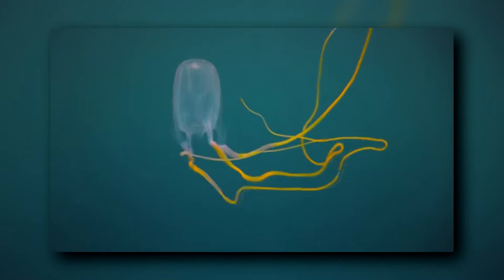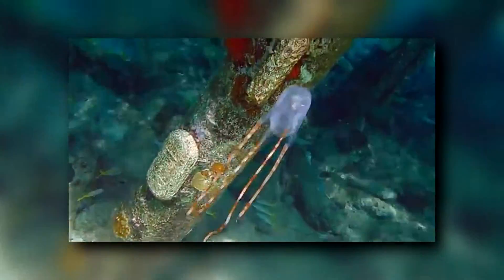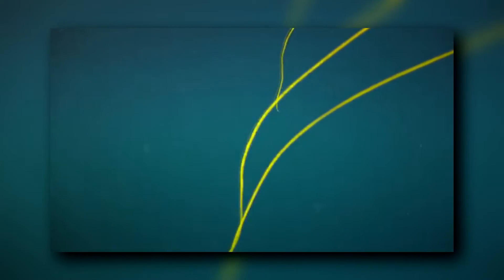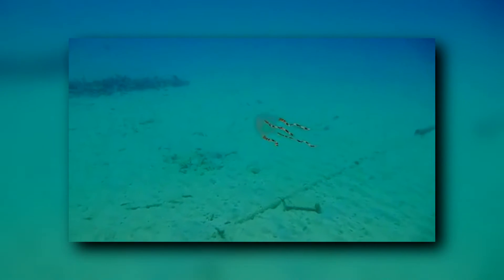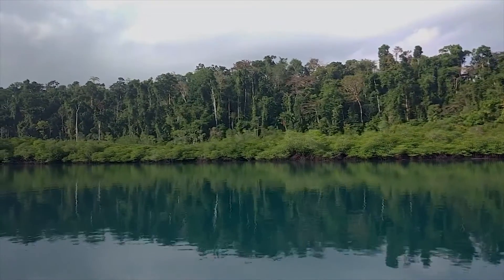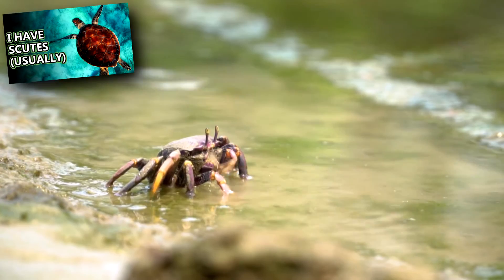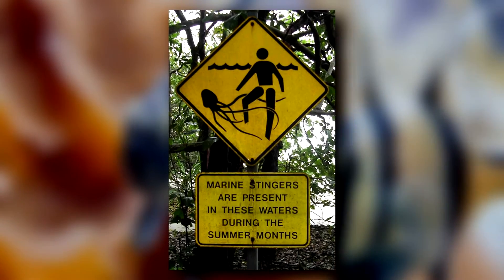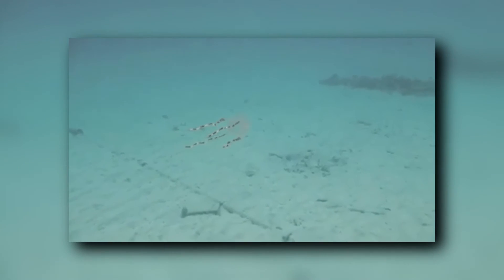Box Jellyfish facts: the most venomous animals (?) | Animal Fact Files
Box jellyfish are called so because they have a boxy shape! While not technically "true" jellyfish, these animals look a lot like true jellyfish, come with potent stingers, and have a lifecycle quite like true jellyfish. Some box jellyfish are considered the most venomous animals in the ocean, however, not all species are able to fatally harm a human. Some aren't even dangerous to people at all! It just depends on the species, of which there are currently more than 50 classified. Box jellyfish live in tropical and temperate waters throughout the world, though they're generally found living closer to coastlines. Not only can these animals more readily navigate the water as they're much more agile swimmers than true jellyfish, box jellyfish have eyes!

Scientific Name: Class - Cubozoa
Range: tropical and temperate oceans
Size: bell up to 12 inches (30cm); tentacles reaching 10 feet (3m)
Diet: fish, crustaceans, worms, etc.
Lifespan: 1 year

Jan Bielecki, Alexander K. Zaharoff, Nicole Y. Leung, Anders Garm, Todd H. Oakley
Allen Collins, Arjen van Dorsten, Cheryl Lewis Ames, Johan van Blerk and Stephanie Colwell